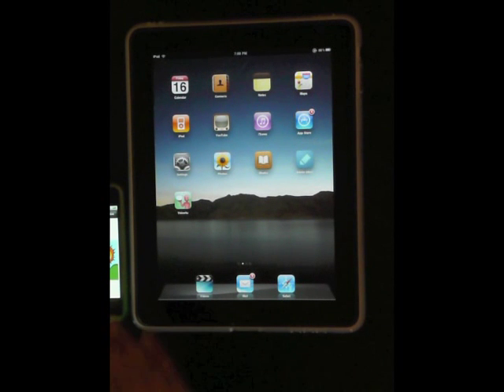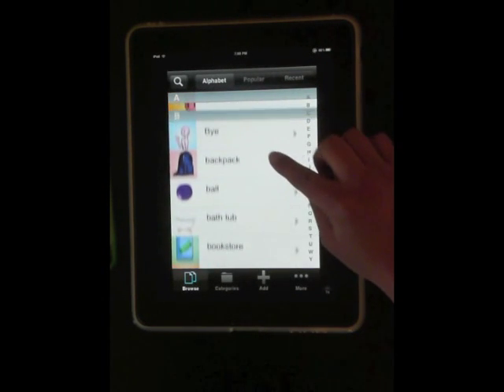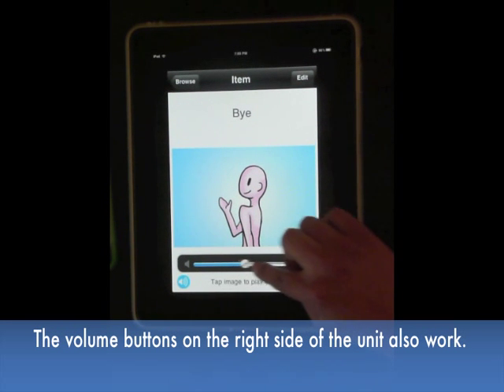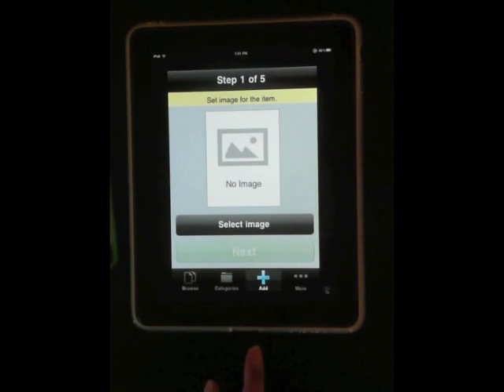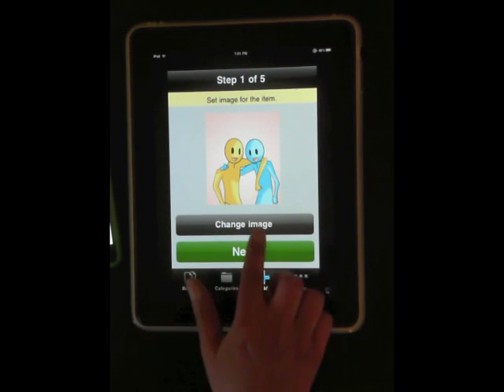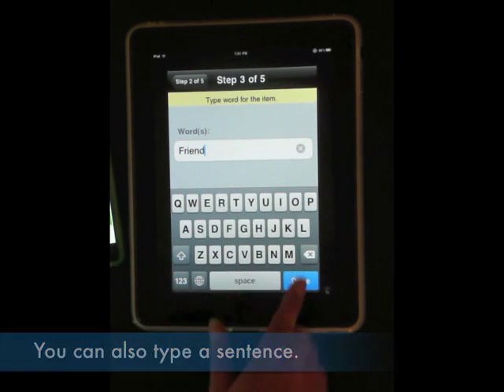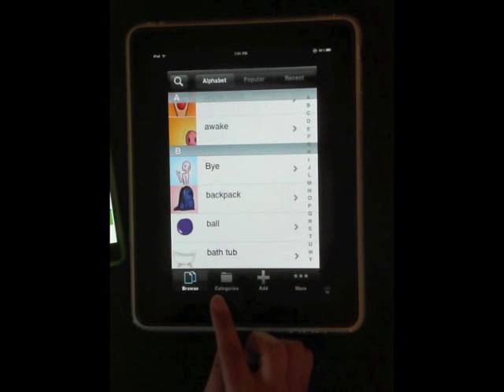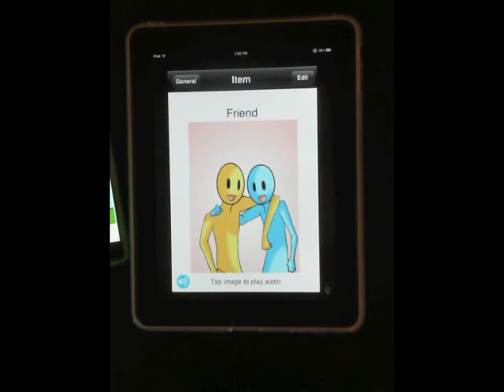Voice4u iPad Demo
Demonstrating Voice4u on iPad.